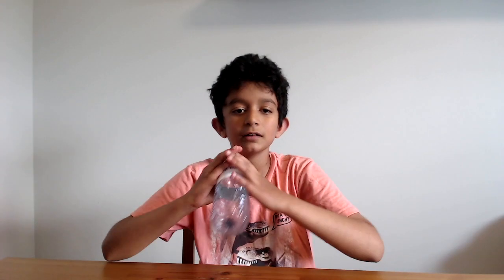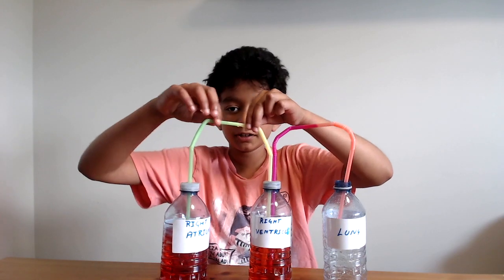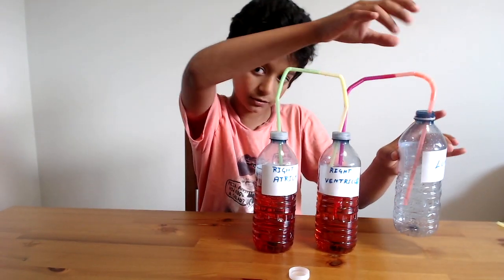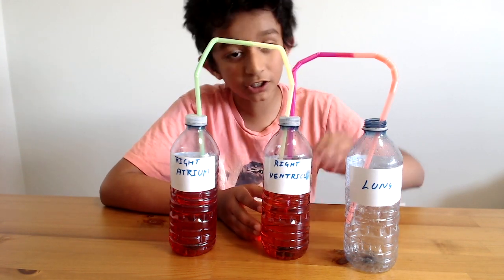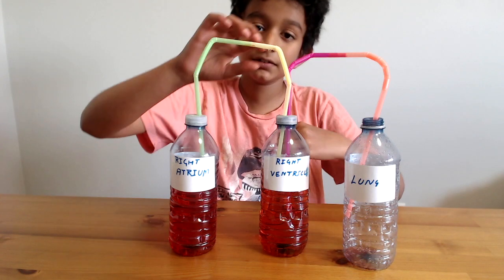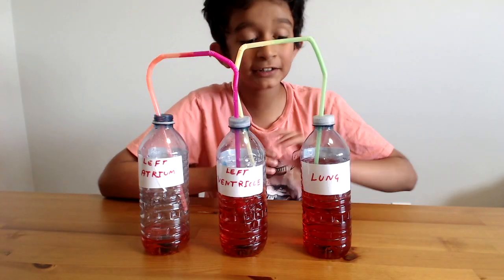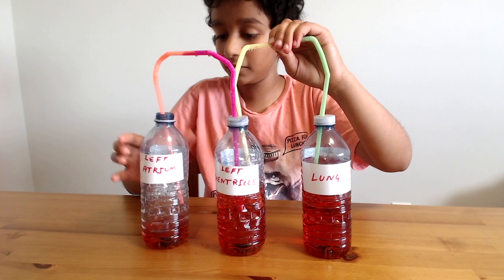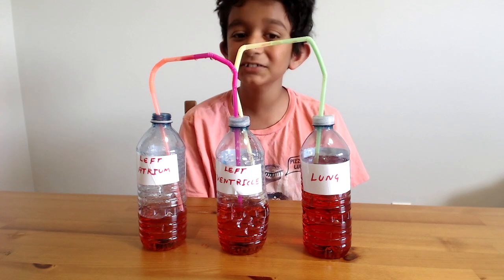Pumping Heart Experiment | How to Make a Model Human Heart | How to Build a Model Heart | Heart Pump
✅  Pumping Heart Experiment
✅  How to Make a Model Human Heart
✅  How to Build a Model Heart
✅  DIY Project
✅  Heart Pump Model
✅  Amazing experiments
✅  Science experiments for school
✅  Heart Model Science Project
✅  Heart Pump
✅  Plastic bottle and straw heart model
✅  Heart Physiology

Today I will be showing you, how the heart works or pumping of blood happens and also will brief you about the cardiac cycle.
First I am  going to tell you how the heart works
The heart pumps the blood.
The Deoxygenated blood from the body reaches the right atrium then to the right ventricle.
Once it reaches the right ventricle it needs to pump to the lung to get oxygenated.
Then this oxygenated blood will come back to HEART, particularly to the left ventricle.
From left ventricle, it goes to Left atrium. This blood then GOES to the whole body to supply oxygen.
The heart never stops pumping the blood.
This is a continuous cycle which happens even when you’re sleeping.
Now I’m gonna show you the heart pump machine by using simple materials which is available at your home.
To build our heart model we need:
• 3 x plastic bottles with caps, labels removed.
• 4 x Bendy straws
• 3 Cups of water
• Food colouring -red
So let’s begin we need to make two holes in the two caps of the bottle this needs adult supervision one of the cap, need to have a big hole to put the straw; another one should be a small hole.
In the second cap, you need an equal size of two holes which the straw can go through.
Next step you need to attach Bendy straws to each other. we have four of them, we will make a long straw by fixing two of them.
Now fit this straw inside the bottle caps like how I have done through the hole.
Then fill the two bottles with the red colour water which are prepared by adding 2 to 3 drops of red food colour into the water.
Red is the preferred colour because as you all know the blood colour is red.
so the first bottle is the right atrium the MIDDLE bottle is the right ventricle and the third bottle is the lung so now when I Pump the right ventricle that is the MIDDLE bottle the blood will start flowing from the right atrium to RIGHT ventricle.
Pinch the straw that will act a valve and prevent it from flowing reverse.
Next, I’m going to pump the right ventricle and close the valve which is between the right atrium and right ventricle.
now the blood will start slow-flowing from the right ventricle to the lungs.
This is one of the most simple and effective ways of saying how the heart pumps.
You can reverse this HEART pump, now from lung oxygenated blood will flow to Left Ventricle, then from the left ventricle to the Right atrium that will supply the whole body.
I just love this experiment.
I hope today experiment you learn something as well as you saw how the heart works.